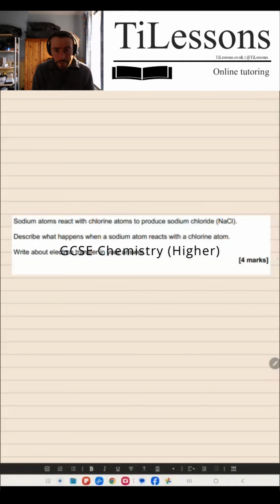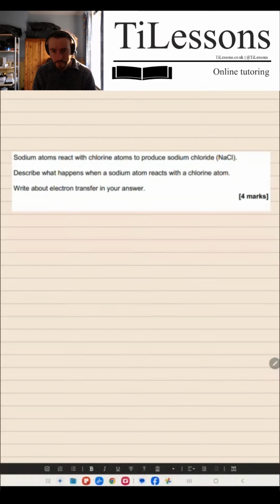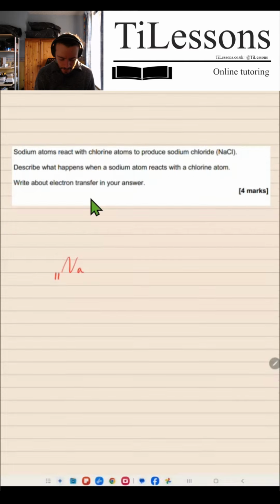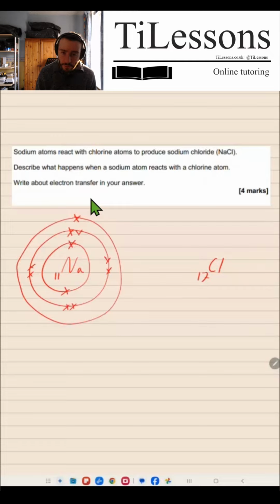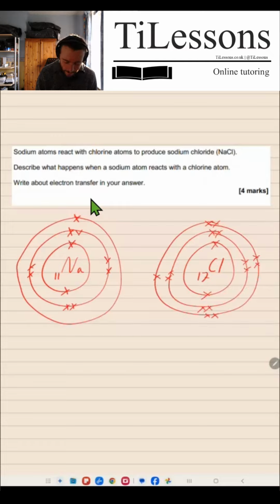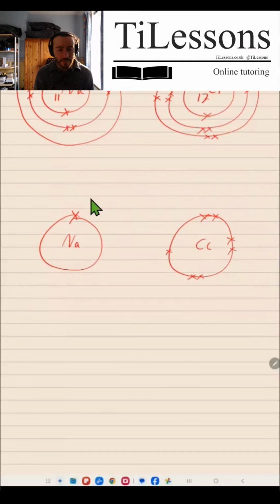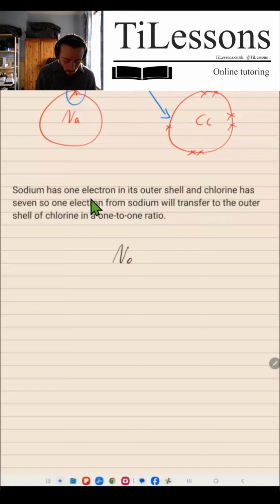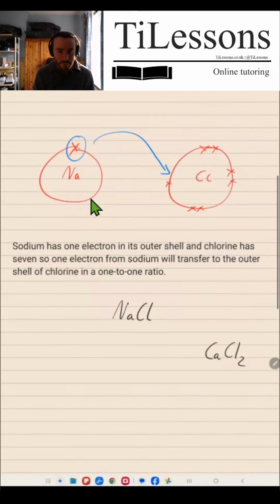GCSE Chemistry (Higher) - Describing ionic bonding between Sodium and Chlorine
Describing, using electronic structure, the formation of ionic bonds between Sodium and Chlorine atoms (to become Sodium and Chlorine ions).